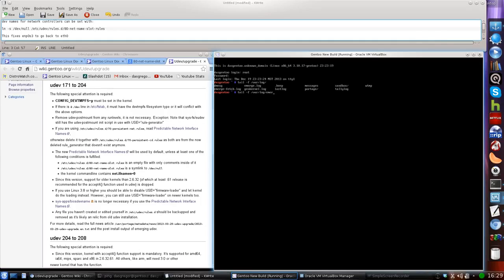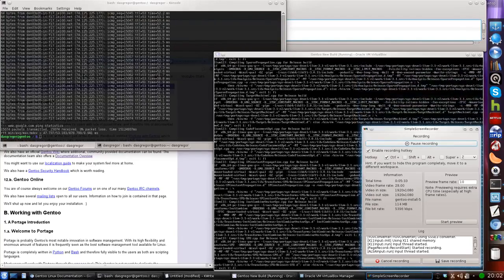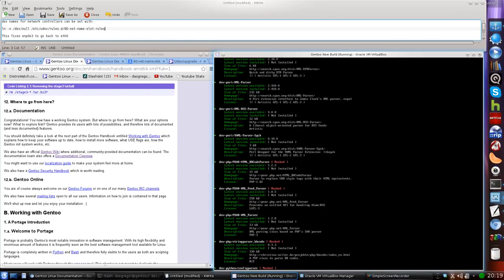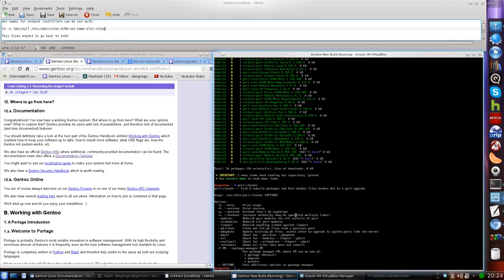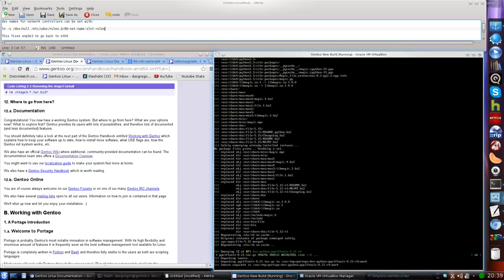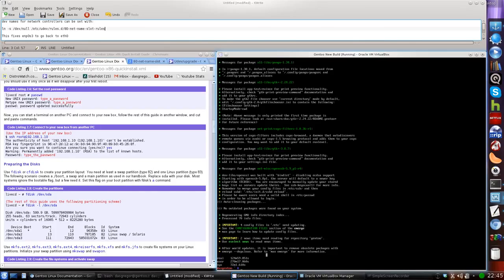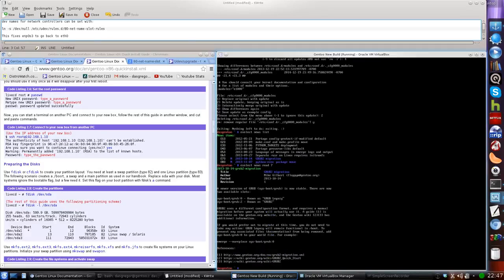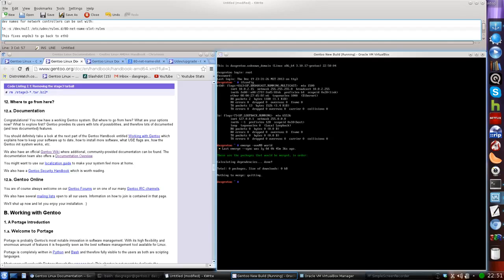Gentoo Install Guide 5_5.mp4